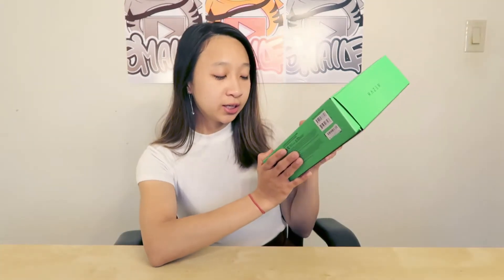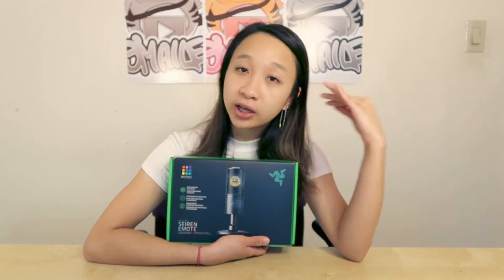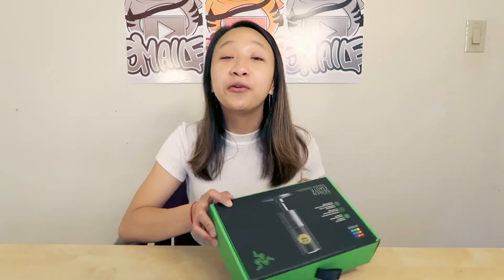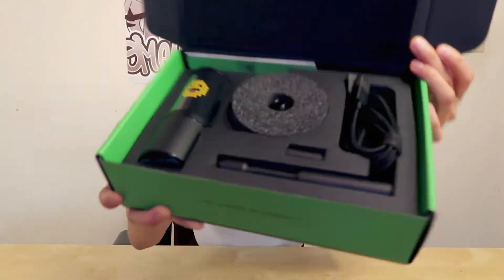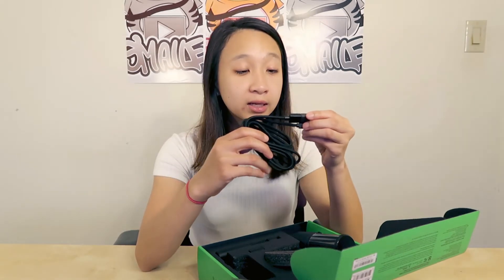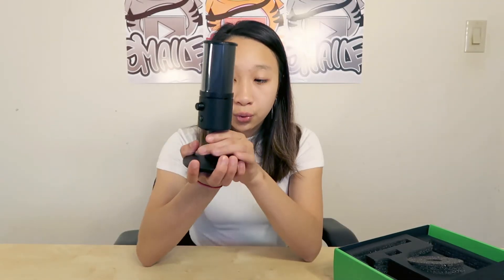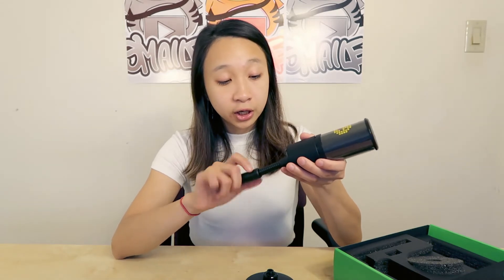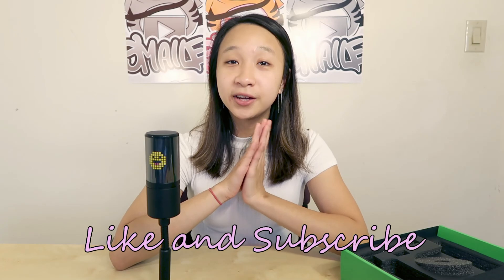Razer Seiren Emote Microphone Unboxing | smaile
Hey guys,

I just got this new filming tool toy to try out for possible future video editing from my assistant! I decided to show you guys the unboxing on camera in case you guys were interested!

Happy holidays!

Intro/ Outro Made by: Kelly N.
Edited by: Jeremy Y.
Thumbnail by: Sallie L.

Special thanks to: Kelly N., My Lovely Family, & Jeremy Y.